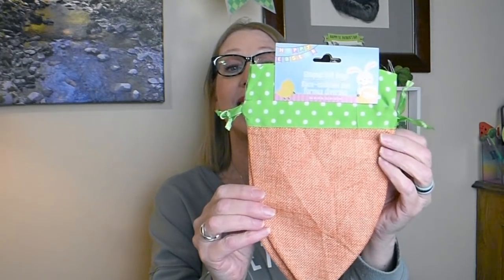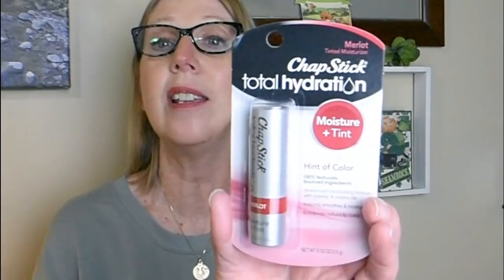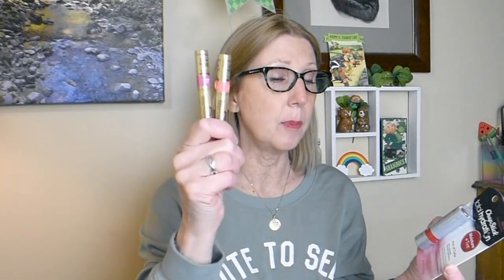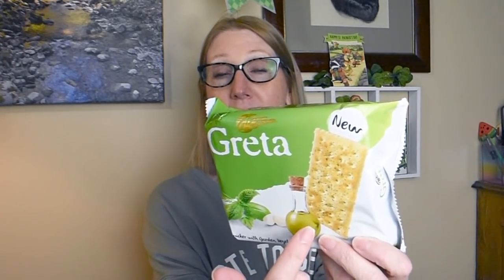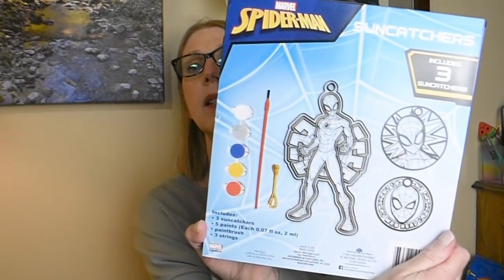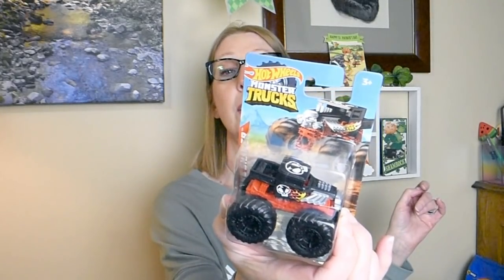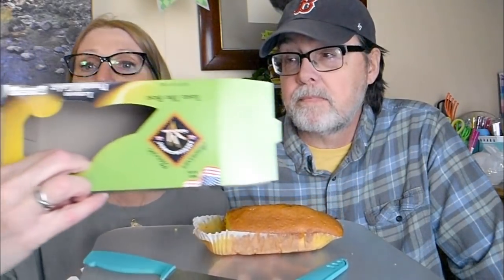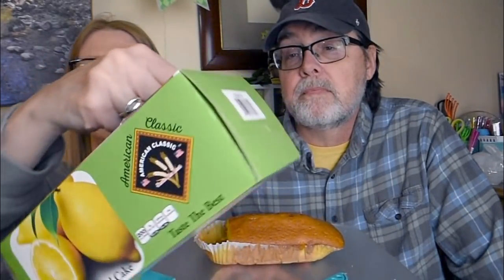*NEW* DOLLAR TREE HAUL | NOT SURE I SHOULD HAVE TOLD THIS STORY |NEW TODAY FINDS | TASTE TEST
*NEW* DOLLAR TREE HAUL & NOT SURE I SHOULD HAVE TOLD THIS STORY & BILL JOINS US FOR A TASTE TEST and finally gets to be UNMASKED
Today's Dollar Tree Haul is ALL NEW. I was shocked what I saw and can't wait to share it ! Join me and see my all All New DOLLAR TREE HAUL TODAY. Today is all New Stuff that I have NEVER Seen. I got some great BARGAINS and I want to show you what I got at the Dollar Tree.
So many Brand New Dollar Tree Finds that I am amazed that you can get all this at the Dollar Tree. The Dollar Tree is my favorite place to shop and yes I have a Dollar Tree Addiction.

Thank you for all the support and love. Your prayers, kind words and friendship are the BEST thing about YouTube.

You guys are the reason why I keep getting out there!
xoxo
Shelby & the little dogs too

DOLLAR TREE HAUL | BILL DID A SECRET TASTE TEST | ALL BRAND NEW FINDS | IT'S ALL NEW|

by snail mail:
Shelby Ann